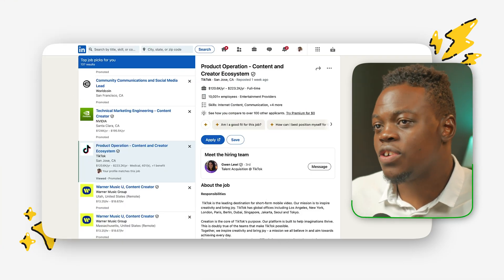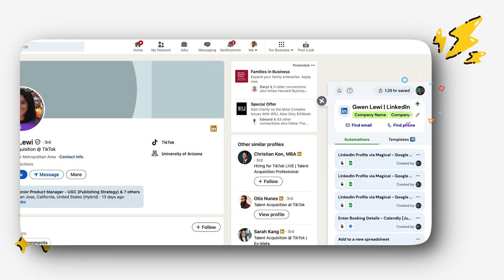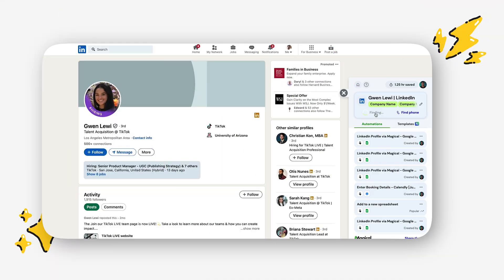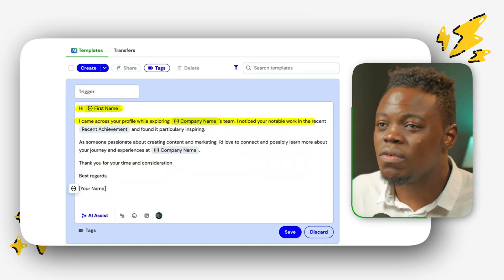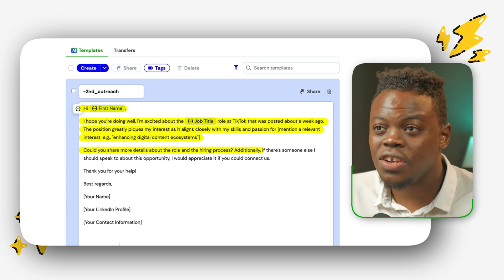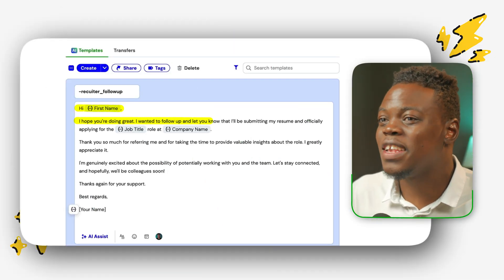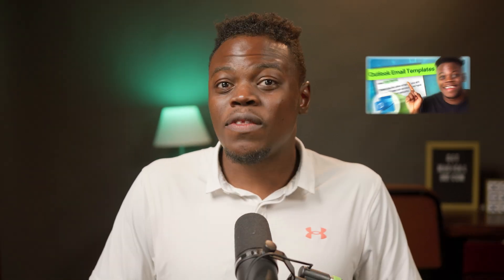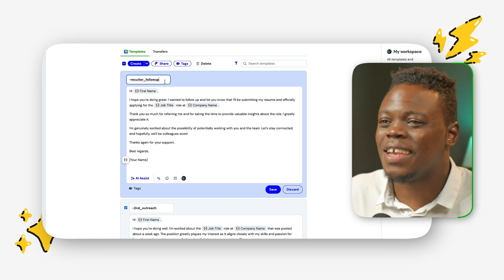How to Reach Out to Recruiters on LinkedIn with AI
Unlock the secrets to stand out on LinkedIn and connect directly with recruiters. This video shows you how to make a stellar impression and secure your next job!

📕 Video Chapters:
0:00 Intro
0:42 Finding job positions
1:14 Scraping recruiters email contact
1:49 Crafting the 1st email
2:43 Example email #1
3:04 Crafting the 2nd email
3:11 Example email #2
4:09 Follow-up email #3
4:55 Using Magical to create templates